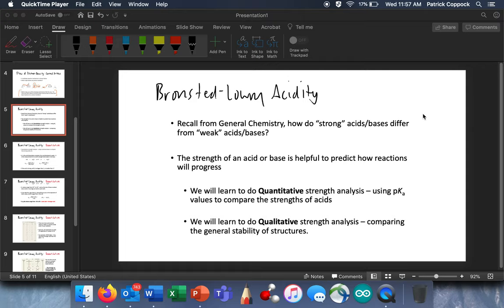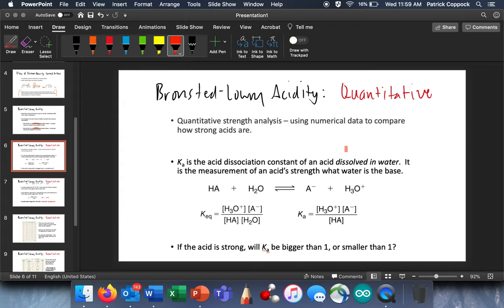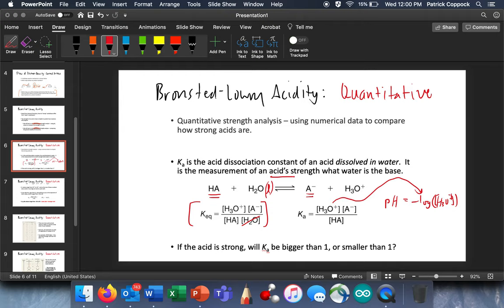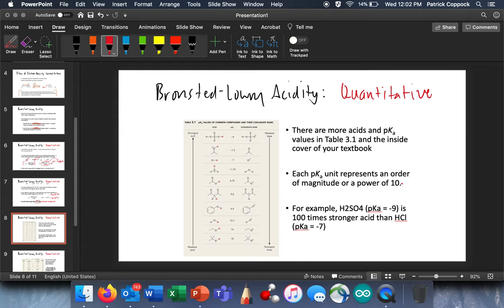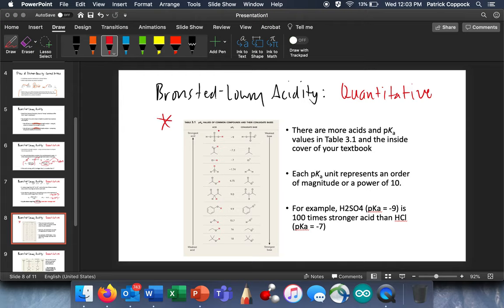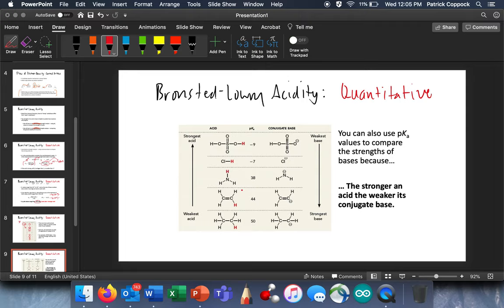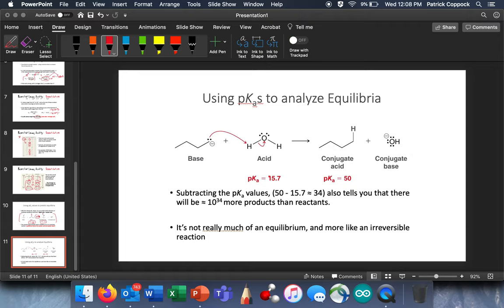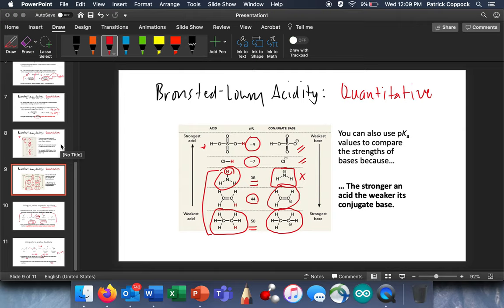Bronsted-Lowry Acidity: A Quantitative Perspective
Theoretical basis of Bronsted-Lowry Acidity